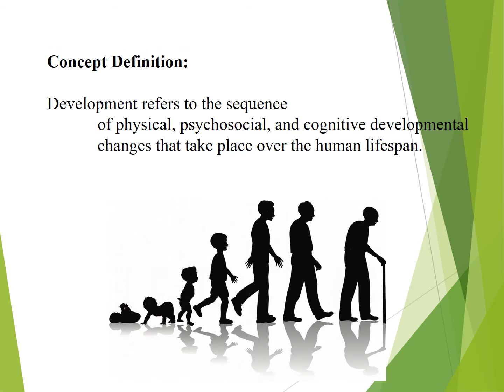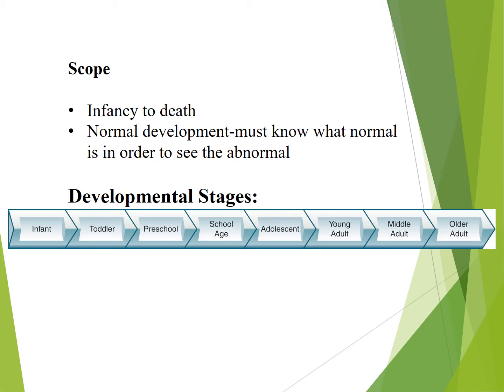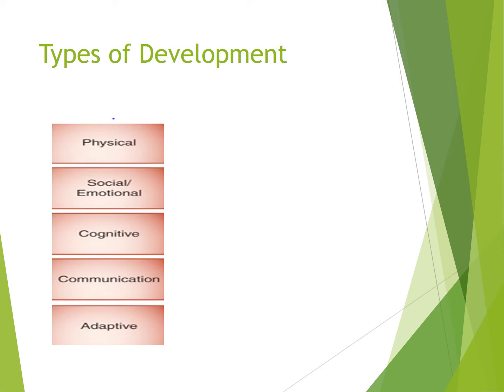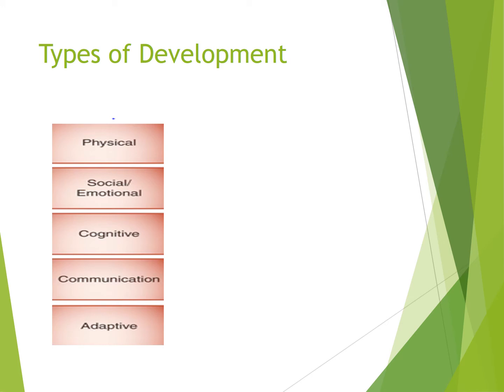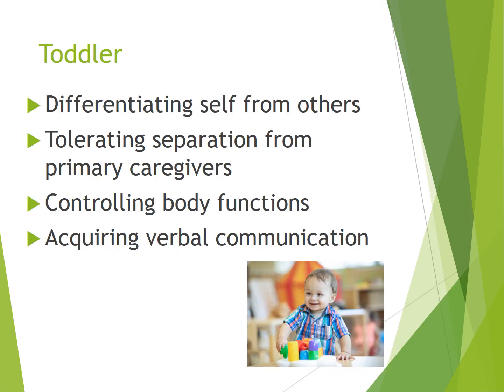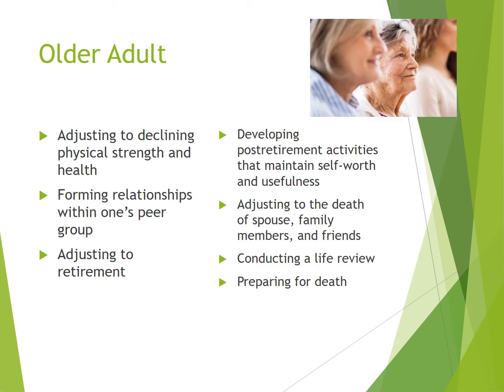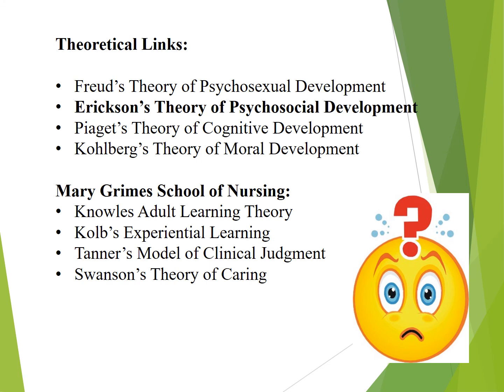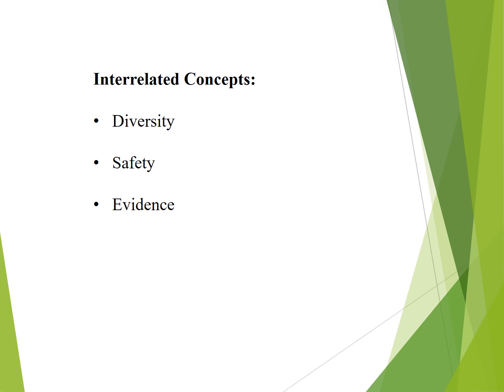Kristy's Development Bridge